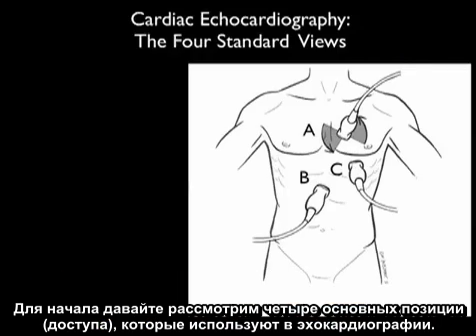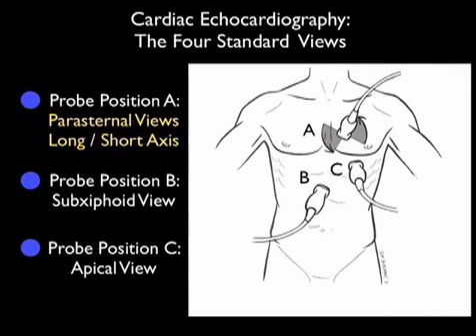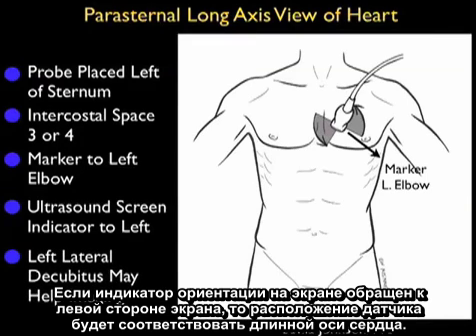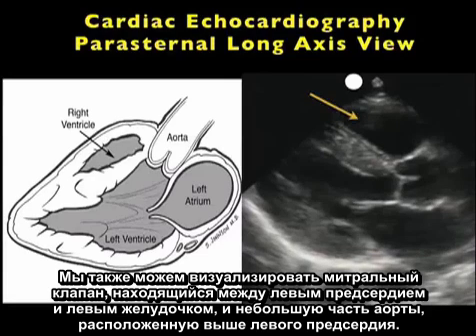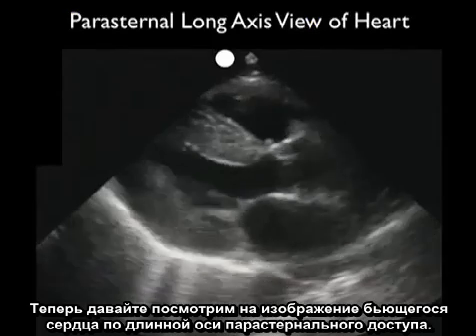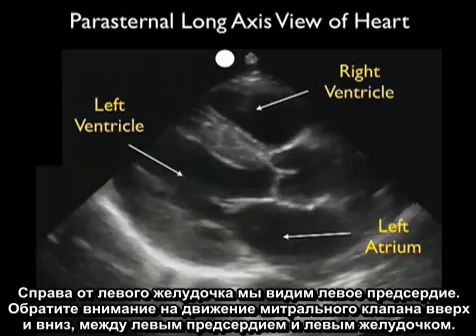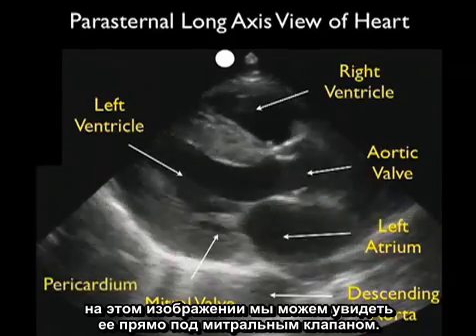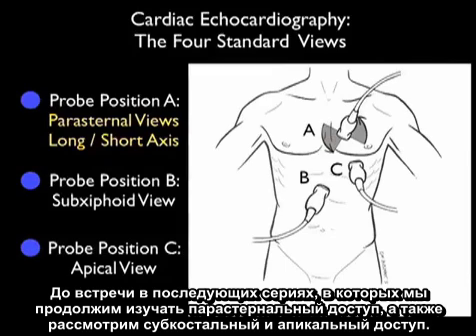Yльтразвуковое исследование сердца — парастернальная проекция по длинной оси — часть 1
В этом видеоролике подробно показано, как с помощью портативного ультразвукового аппарата и фазированного датчика изучать анатомию и функцию сердца, особенно при определении сократимости левого желудочка, при наличии перикардиального выпота и при оценке размера и функции клапанов левых отделов сердца. В нем рассматриваются четыре стандартные эхокардиографические проекции — парастернальная проекция (по длинной оси), парастернальная проекция (по короткой оси), субксифоидная проекция, апикальная проекция — а также структуры сердца и оптимальные положения датчика.